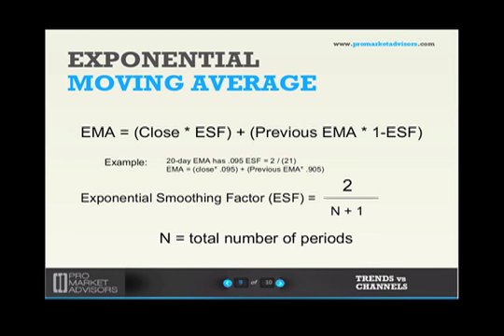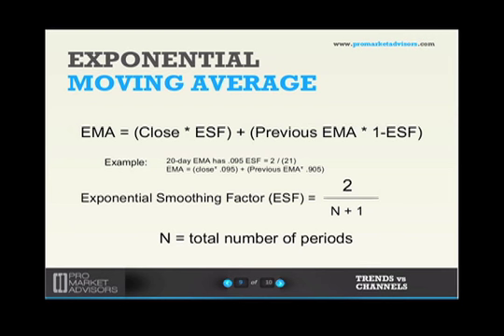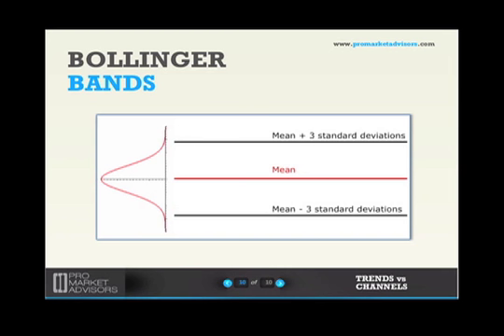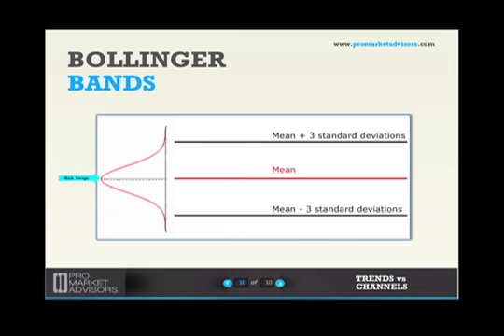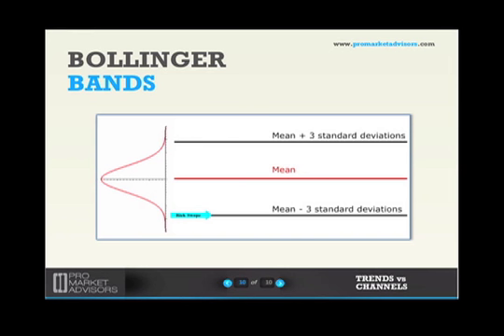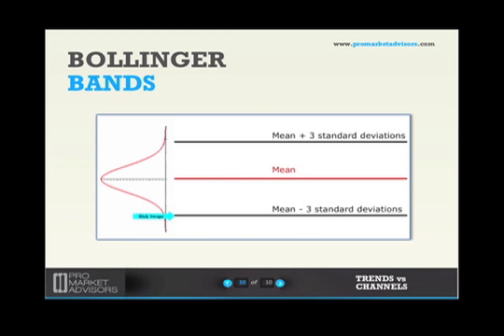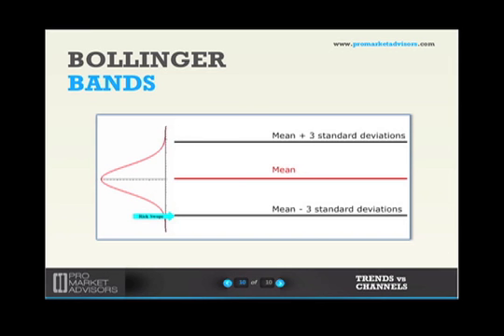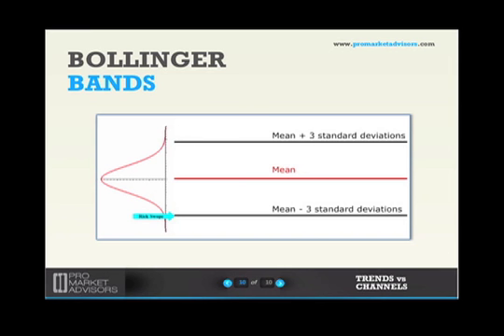Pt5, Rick Swope and Shawn Howell - Trends vs. Channels: Choosing the Right Indicator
Pro Market Advisors' Rick Swope, an industry veteran specializing in technical analysis and risk management, and Shawn Howell discuss the importance of choosing the right market indicator.